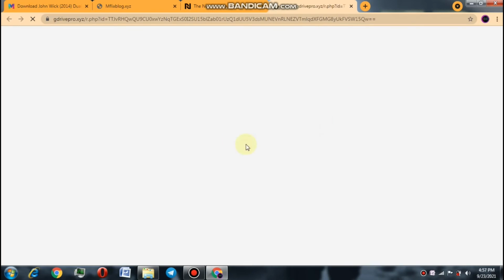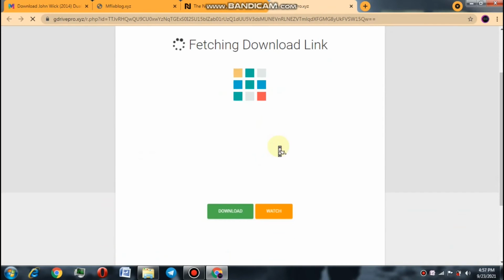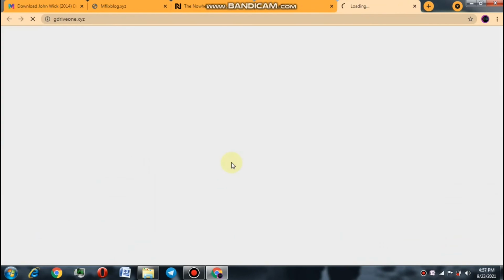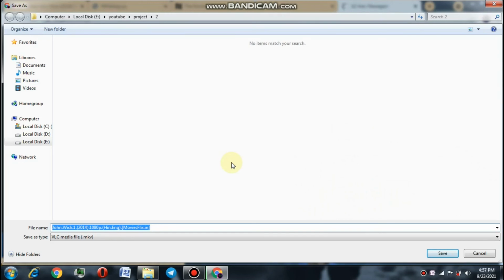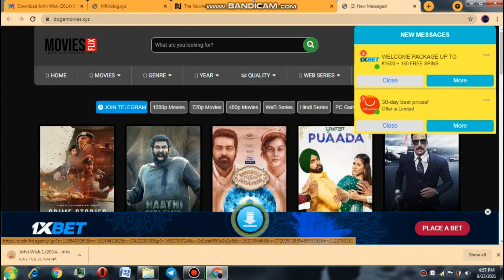How to download movies, series & TV shows for free || Tutorials || Netflix and Amazon Prime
This is the tutorial on how to download movies, series and TV shows for free
Simple life hacks